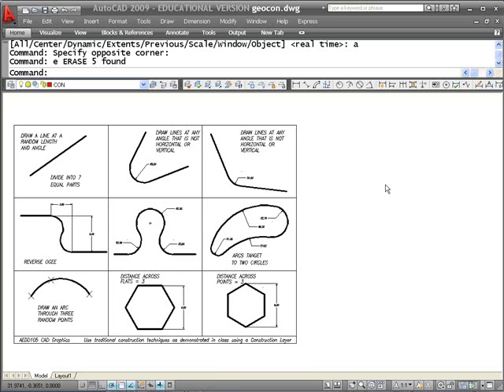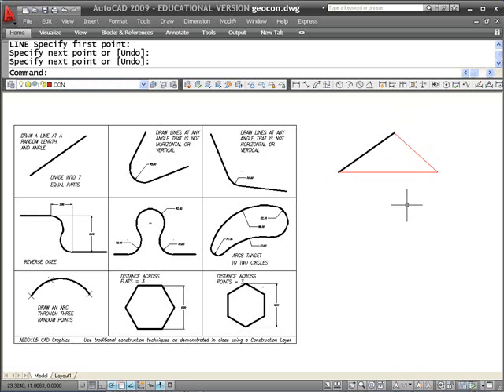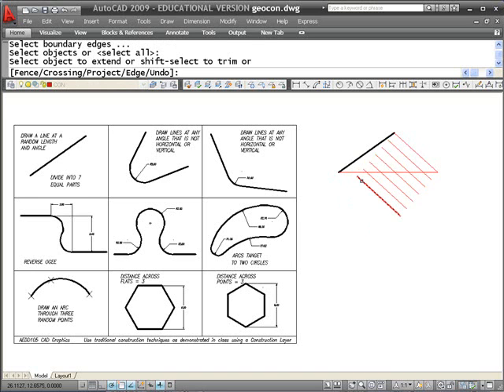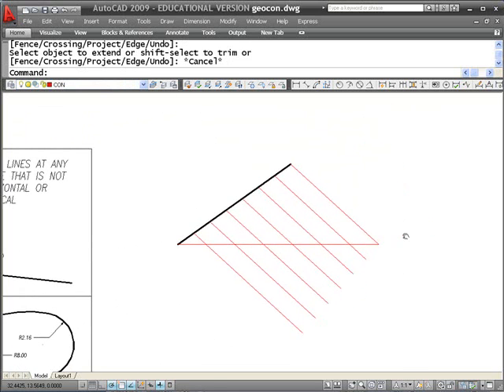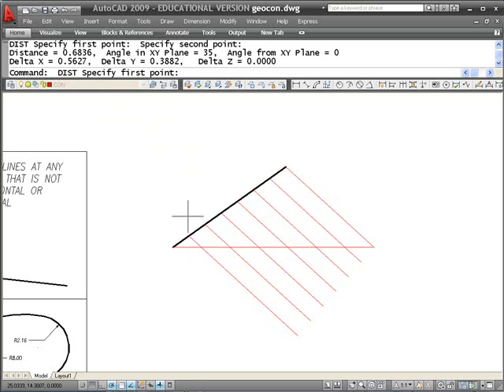GeoConSegments.wmv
Assignment 3 Geometric Construction- Dividing a line into equal segments AEDD-105 CAD Graphics